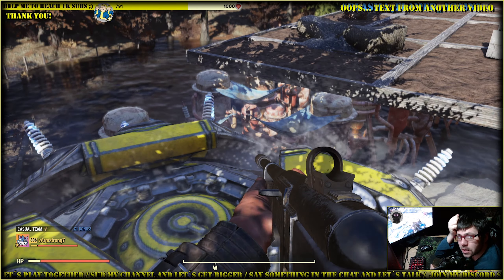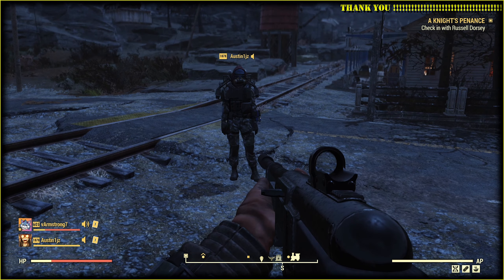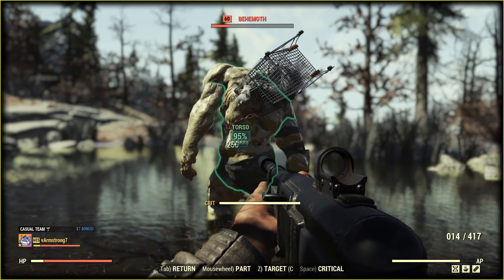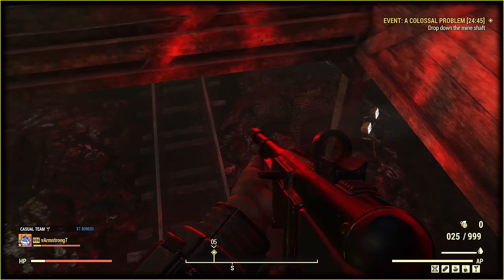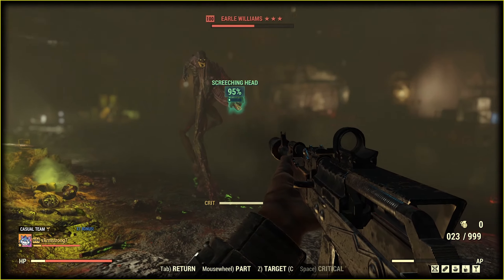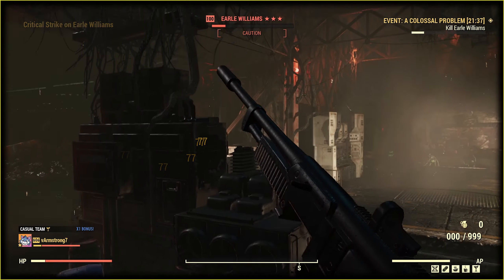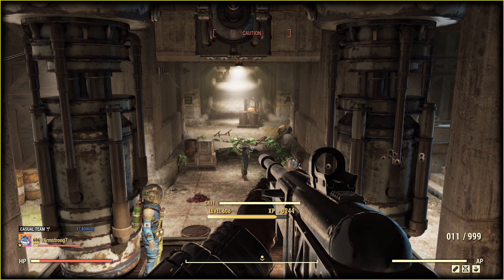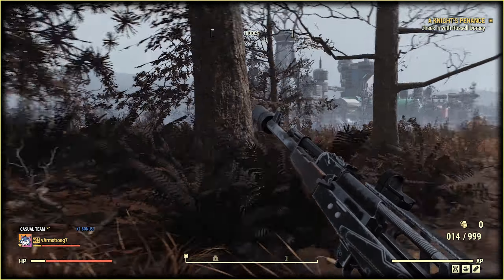Fallout 76 - B2525 Fixer vs B2525 Handmade. What is better for VATS Commando?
1️⃣ In this video ...
I compare two best rifles of the game. Thank You, @Austin Neal for making it possible!
No West Tek this time ;)
The combo of 🤙 + ▶️ buttons pressed is what makes this world better :)
2️⃣ Timecodes
Meet our heroes - 0:00
Thank You, *Austin1jz* for making the whole thing possible! - 1:03
Before we start ... - 1:21 (: thank to you as well :)
What ammo is cheaper? - 1:35
Condition degradation and AP usage - 1:59
Damage comparison - 3:04
Conclusion - 7:53
3️⃣ Tag Pool
fallout 76
fallout
fallout 76 handmade vs fixer
fallout 76 b2525 fixer
fallout 76 b2525 handmade
fallout 76 b2525 fixer build
fallout 76 b2525 handmade build
fallout 76 vats crit build
fallout 76 vats commando build
fallout 76 stealth commando build
fallout 76 versus
fallout 76 best rifle build 2021
fallout 76 op
fallout 76 op build